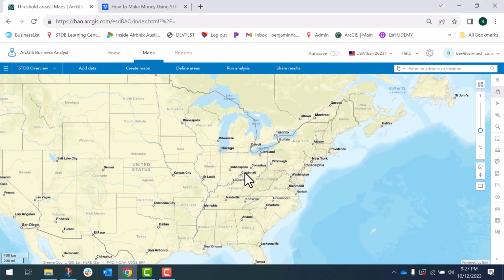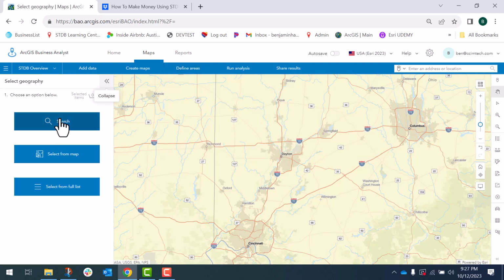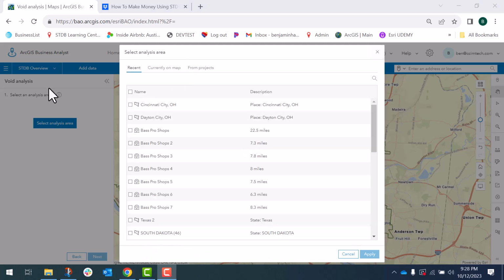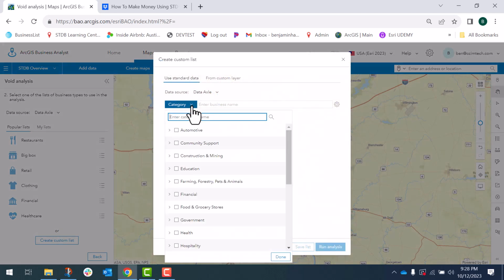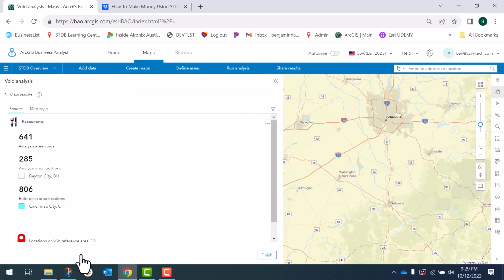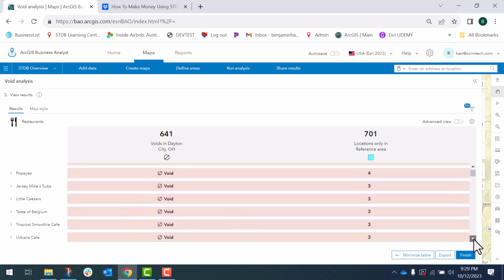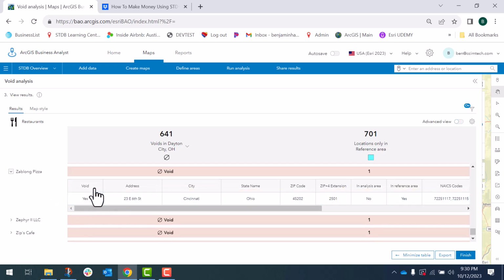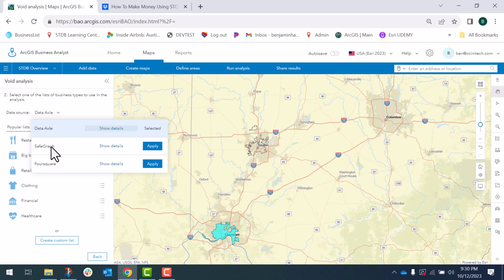Economic Development Opportunities for restaurants with Site To Do Business